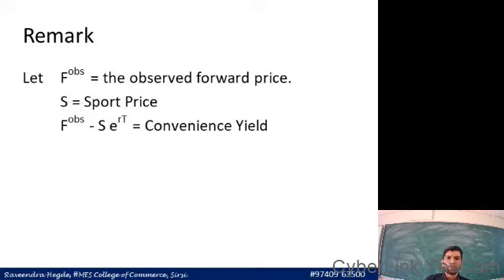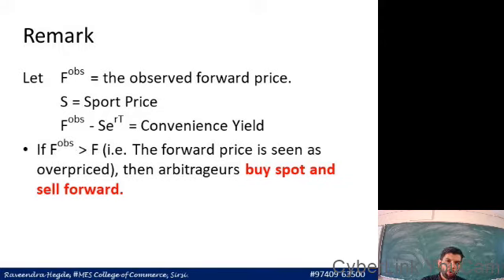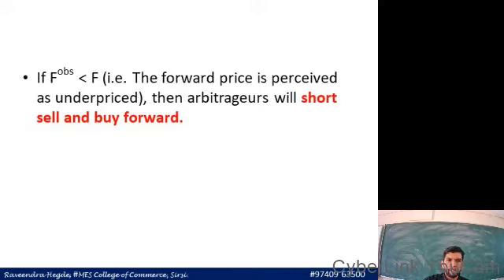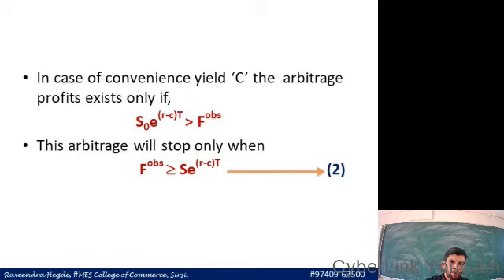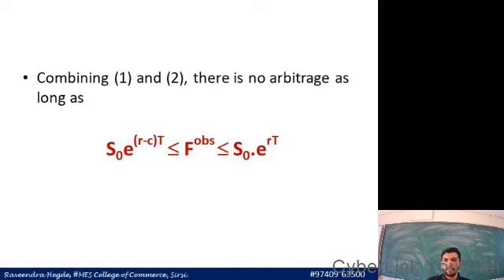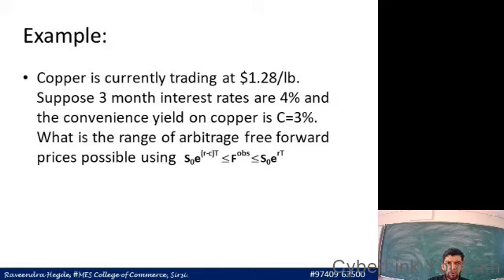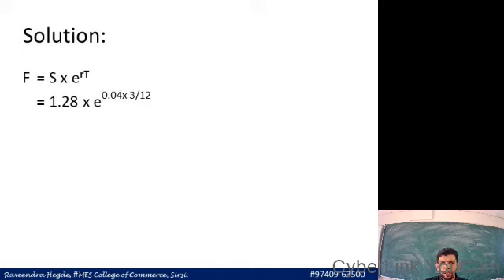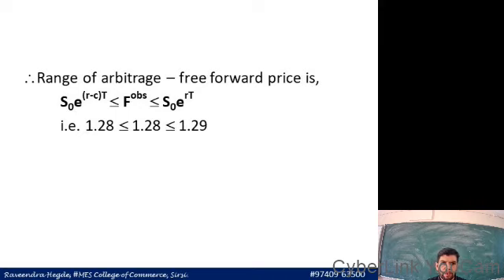FFD Class 24